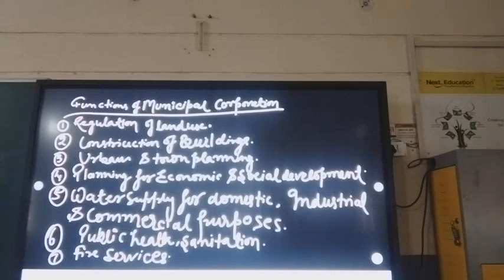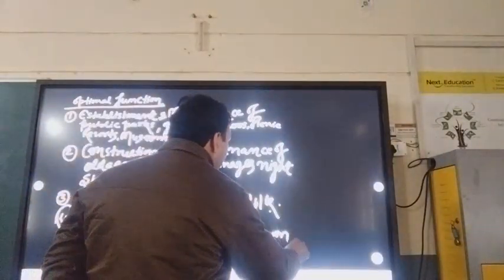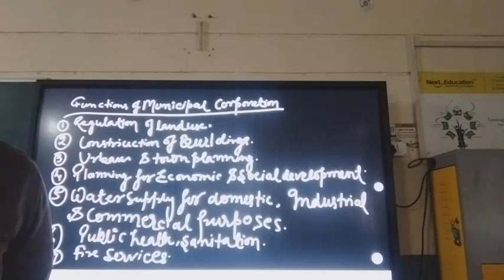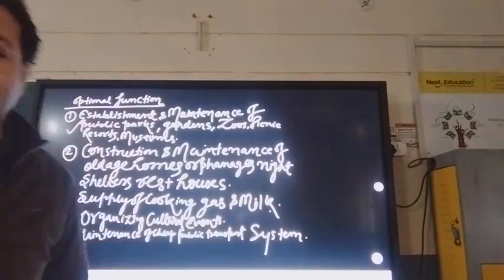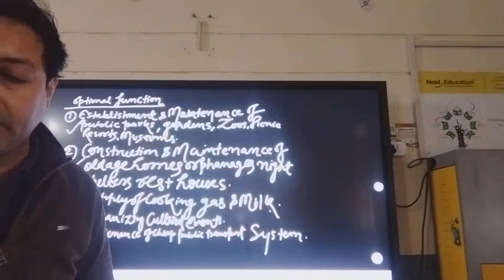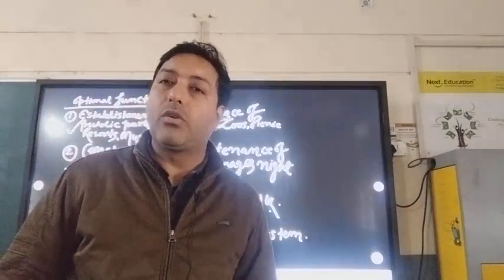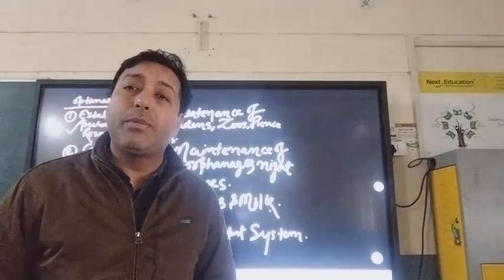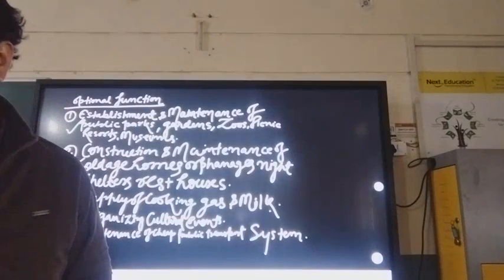chapter 6 local self govt. functions